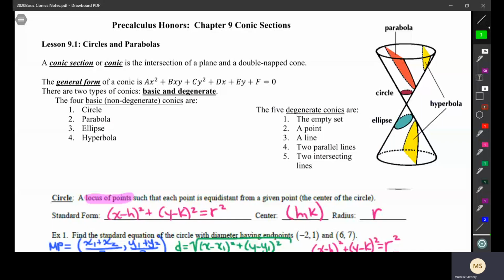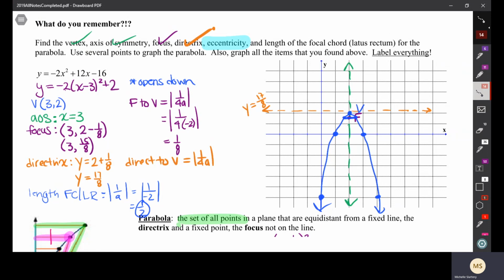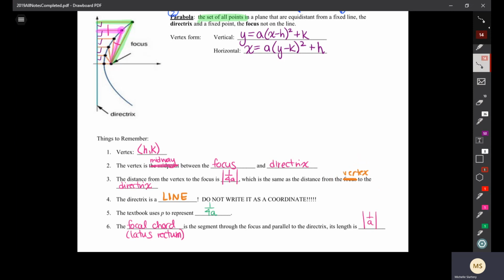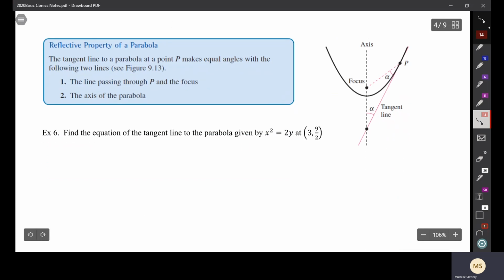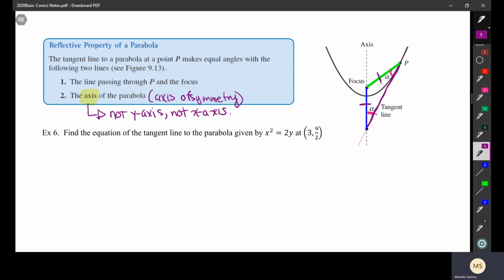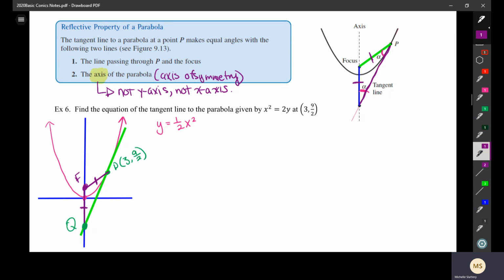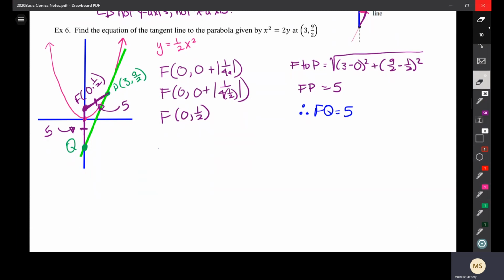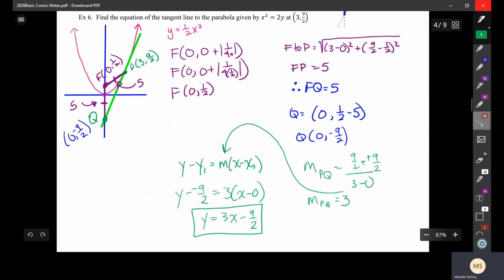PCH: Lesson 9.1 Circles and Parabolas